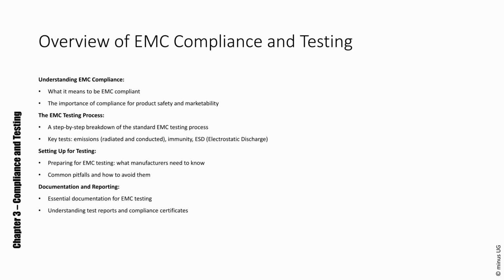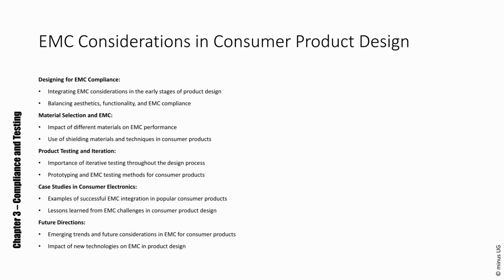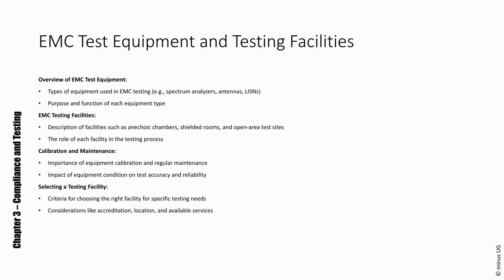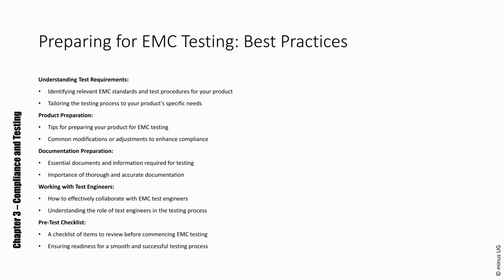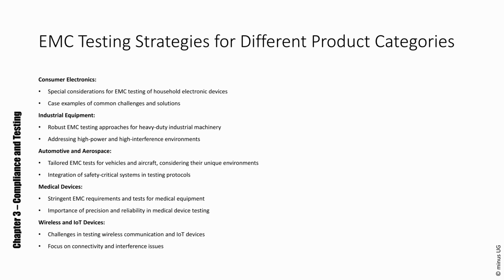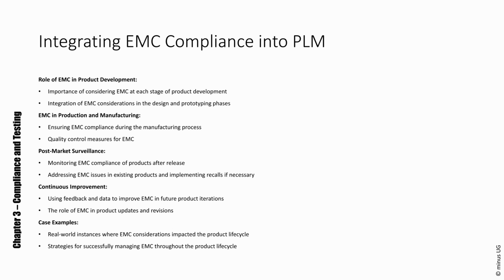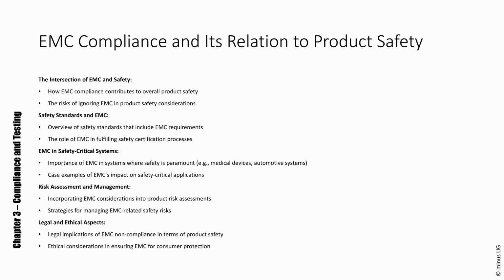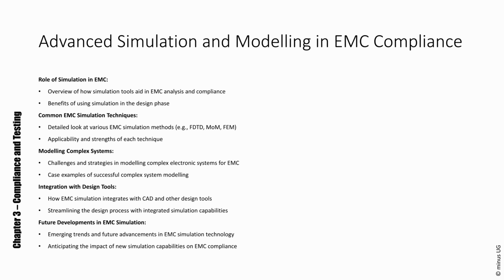EMC Basics - Electromagnetic compatibility Basics - Part 3 of 4